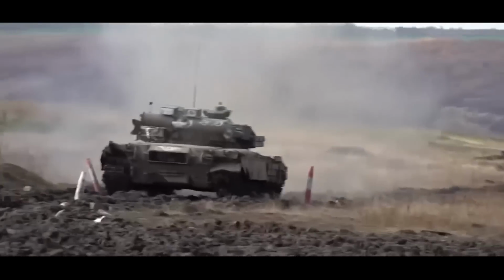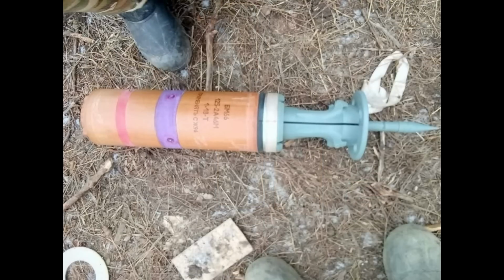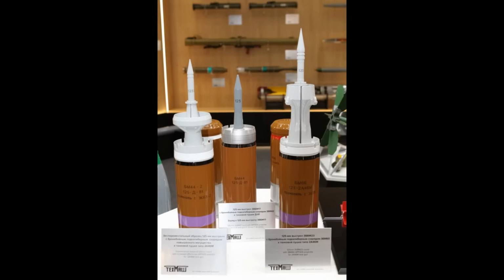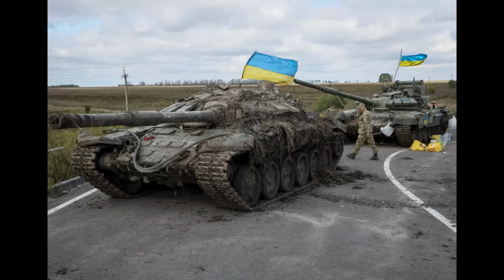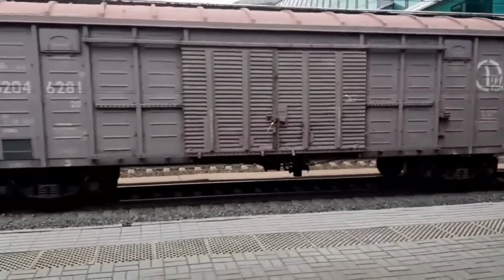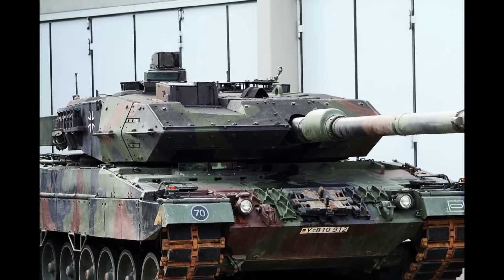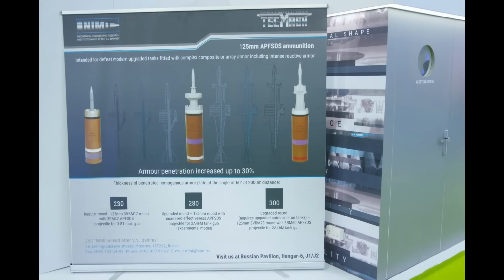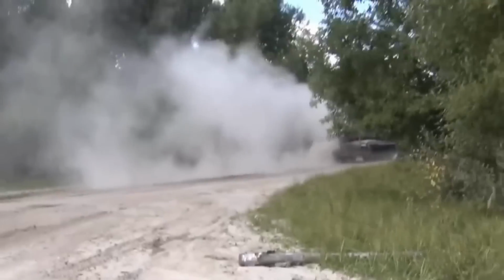Are Russians Preparing for NATO Tanks? Modern Russian projectiles spotted in Ukraine.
We finally have confirmation that the Russians are using modern projectiles for their tanks, specifically, their most modern APFSDS projectiles, in Ukraine...